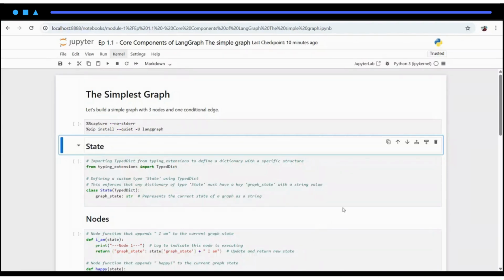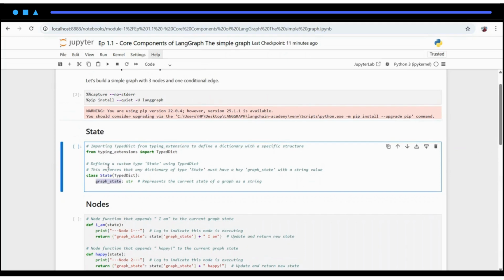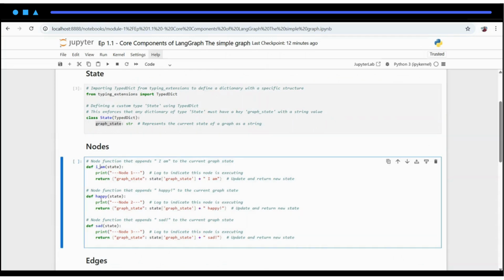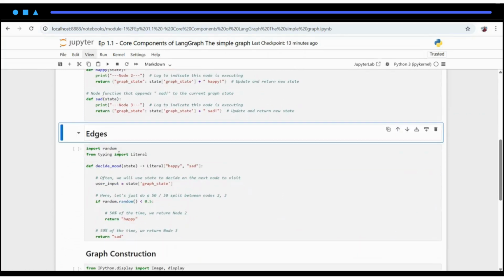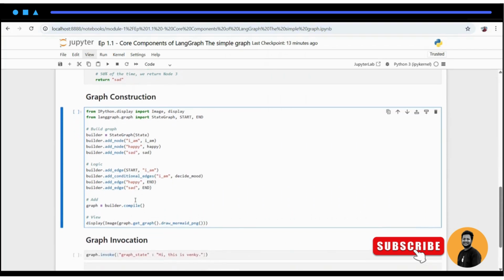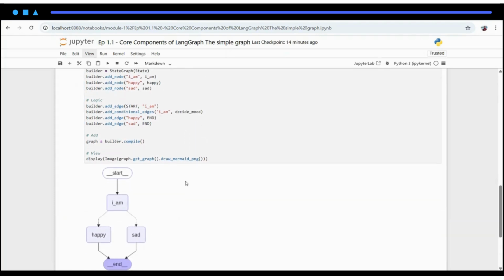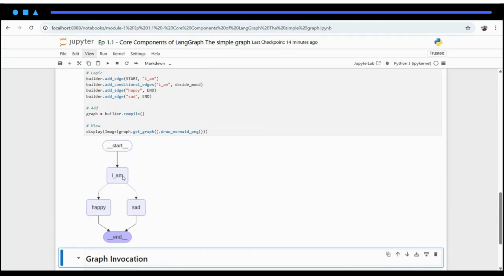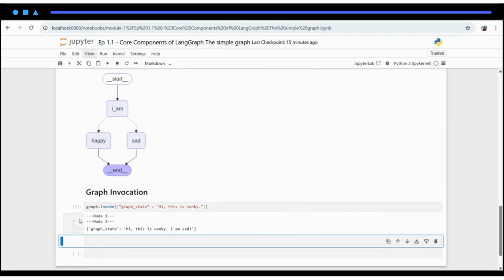LangGraph Tutorial 2: Build Your First LangGraph | Practical Example with State, Nodes & Edges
LangGraph Tutorial 2: Build Your First LangGraph – Practical Code Walkthrough

In this follow-up to Tutorial 1, we move from theory to real code — building a working LangGraph step by step using Python. You’ll learn exactly how to structure your state, define nodes, connect edges (including conditionals), and execute the graph to see results live!

This video is perfect if you're looking to get hands-on with LangGraph and understand how its core components come together in practice.

🔧 What You'll Build:

1. A custom state using TypedDict
2. Three functional nodes with print logic
3. Conditional edges based on state
4. A complete graph using StateGraph
5. A final run with output printed step by step

🎯 Why Watch This:

- Beginner-friendly coding session
- No fancy setup — just core LangGraph and Python
- Clear, visual breakdown of each part as you build

🚀 Start building dynamic agent workflows today!